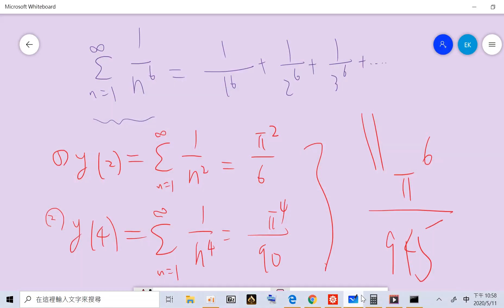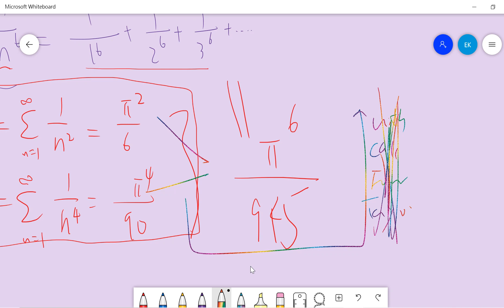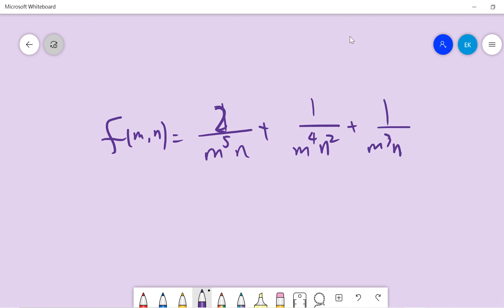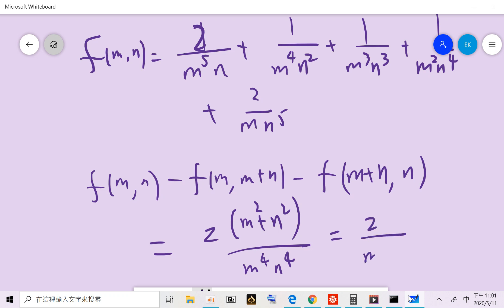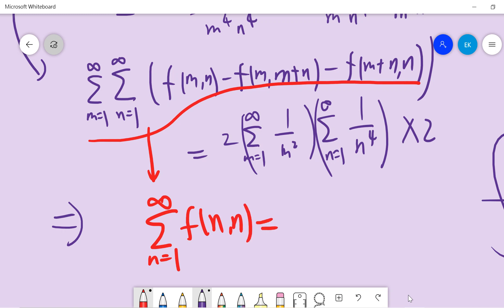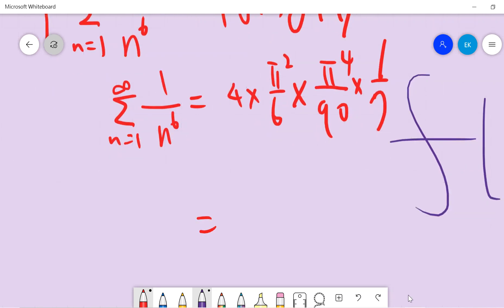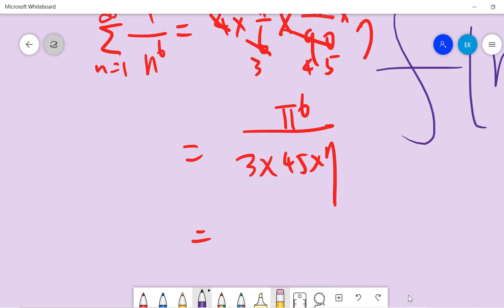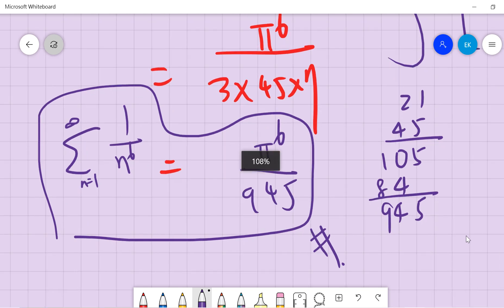Interesting proof sum over 1/n^6= pi^6/945 without using Fourier analysis and calculus.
Interesting proof 1/n^6= pi^6/945 without using Fourier analysis and calculus.

more video lists:
機率

Real analysis